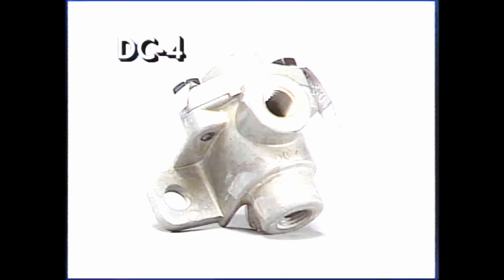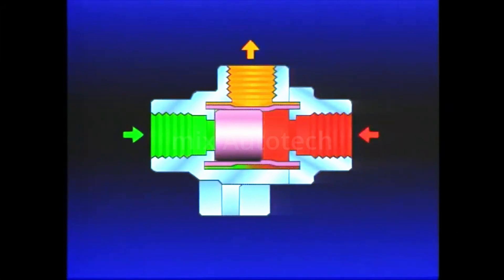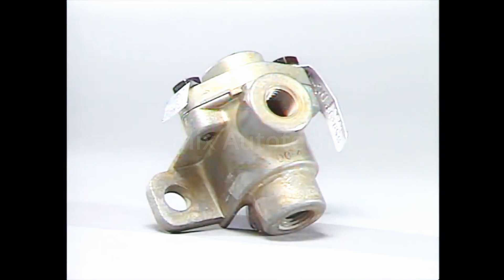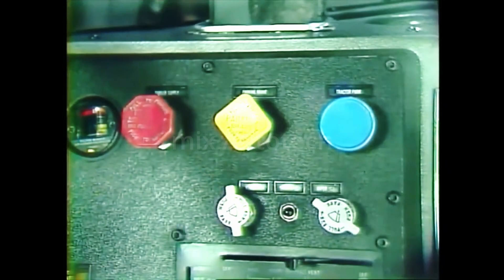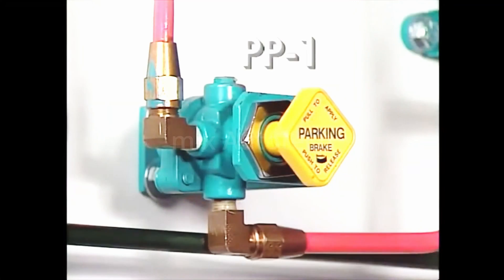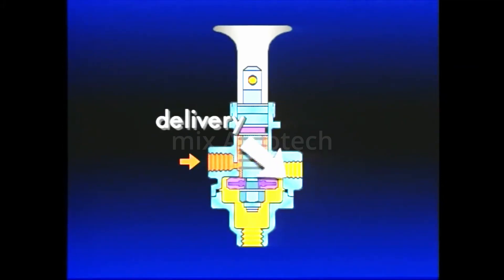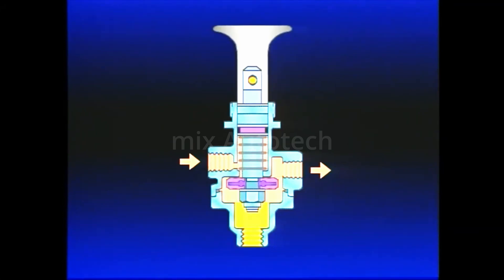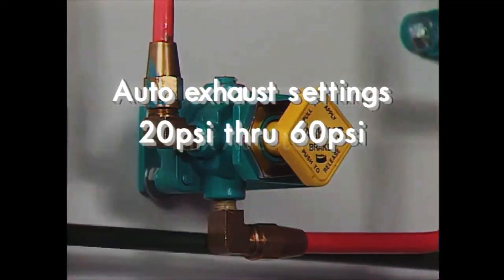what is double check valve and dash control valve (air brake system)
A double check valve is used in an air brake system to direct a flow of air into a common line from either of two sources, whichever is at the higher pressure. They may be used for directing air flow for specific functions or to select the higher pressure of either of two sources of air as a supply source.